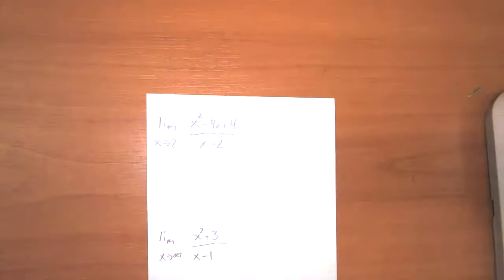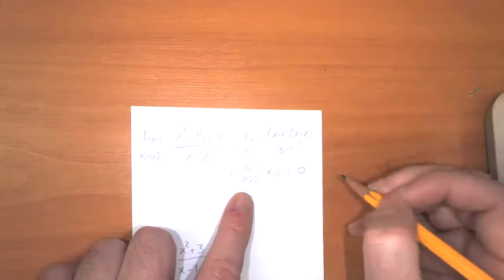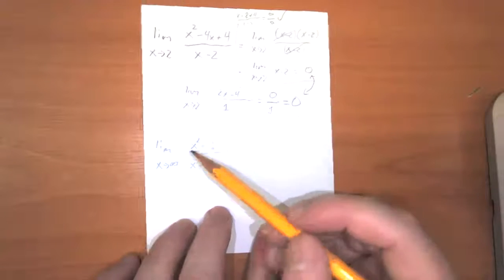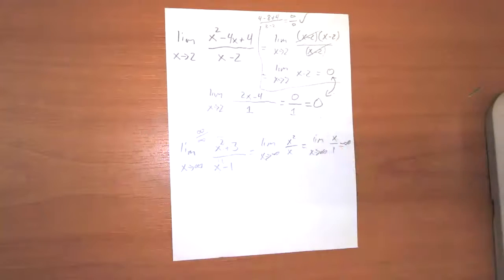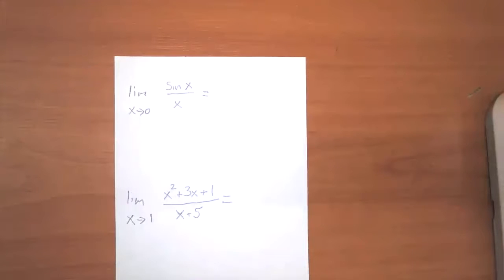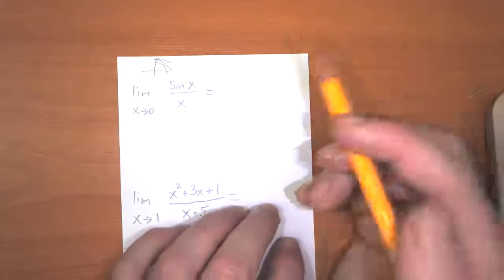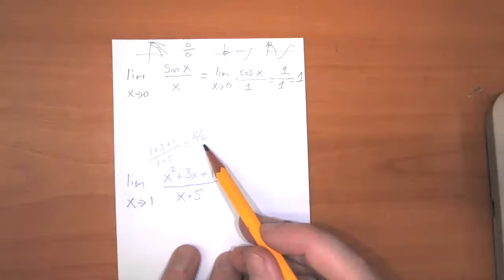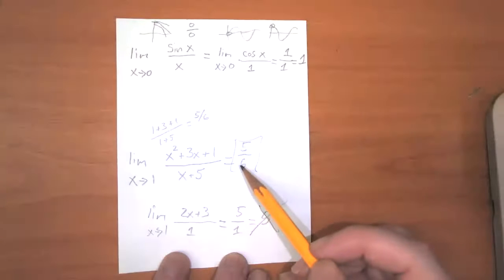Calculus - L'Hopital's Rule example 1